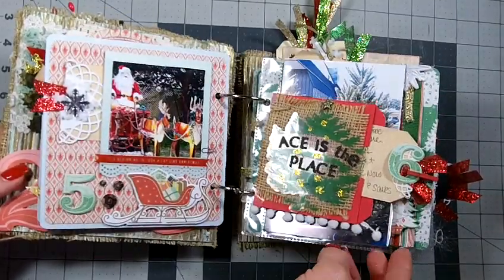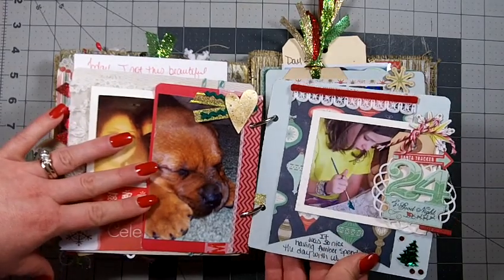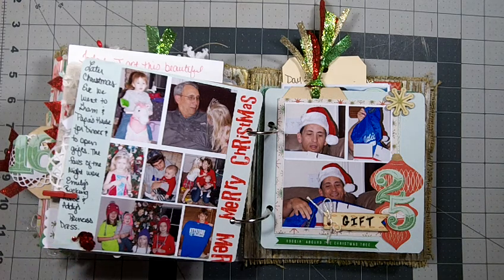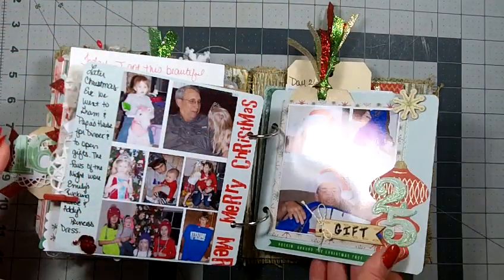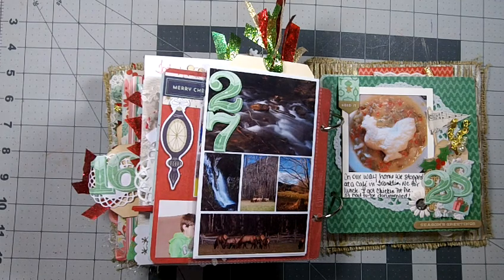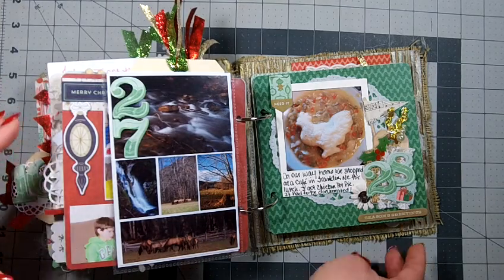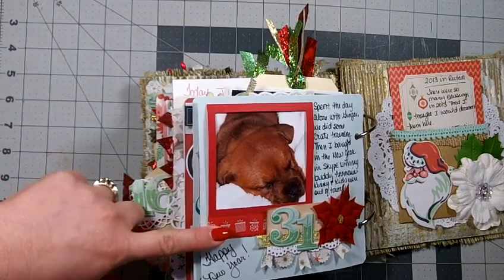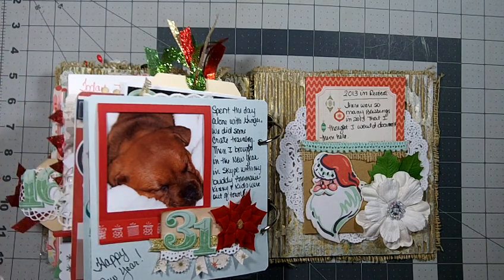December Daily Days 24 - 31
I'm using Basic Grey's 25th and Pine for my collection.
***Links***
Flamingo Scraps Facebook Fan Page (Post your photos of your daily here and tag me in the post